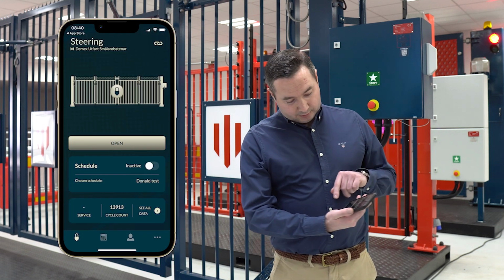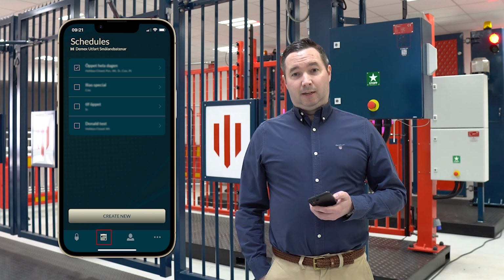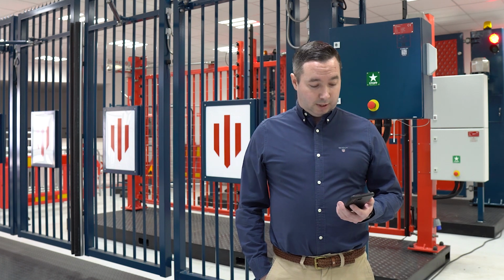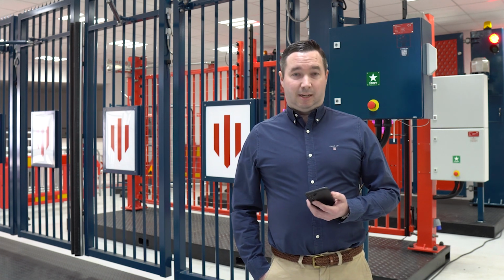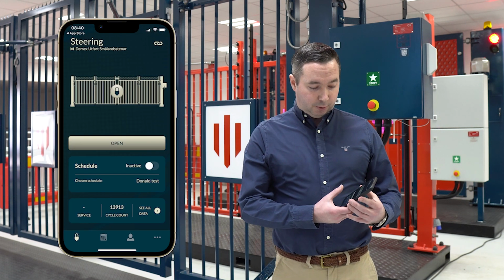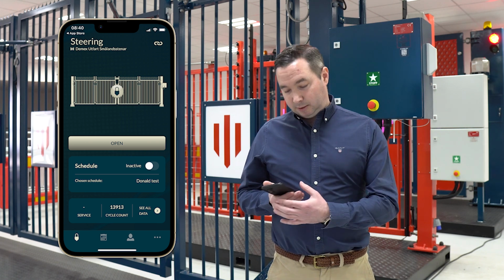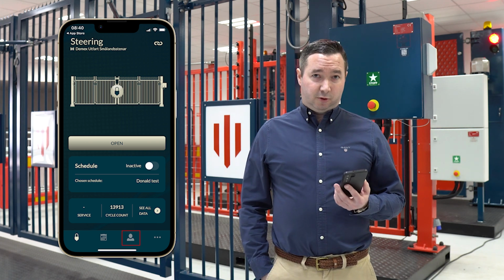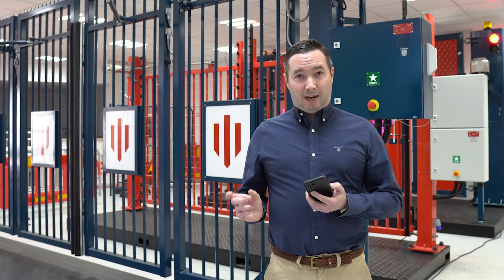Demex App - Control ANY Gate Worldwide From Your Phone